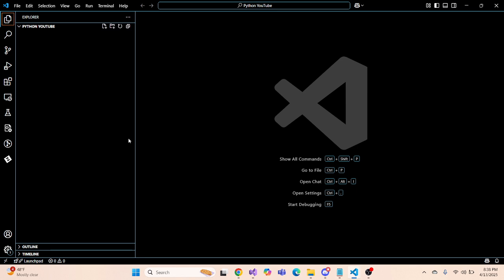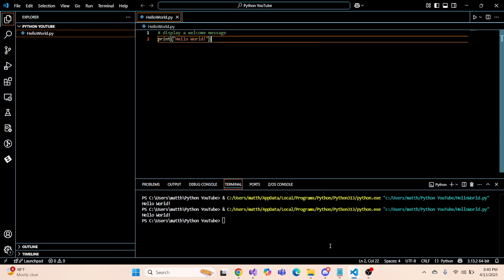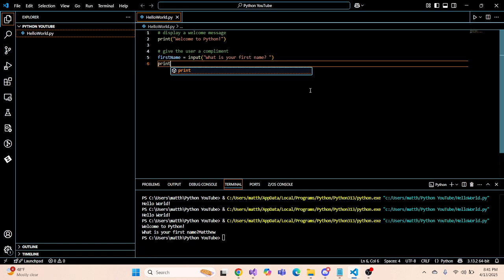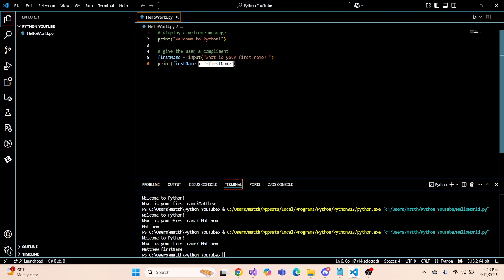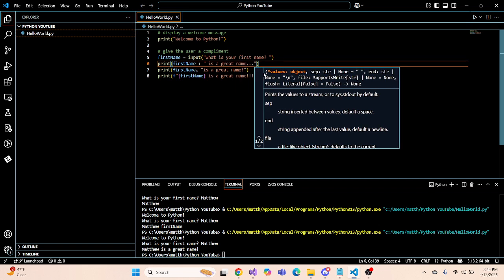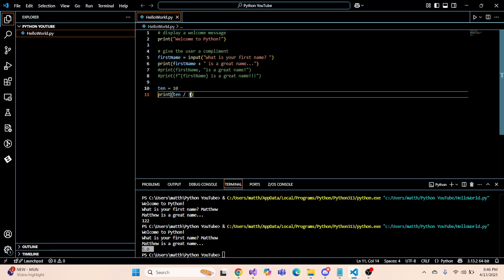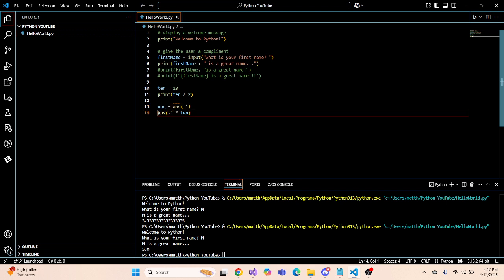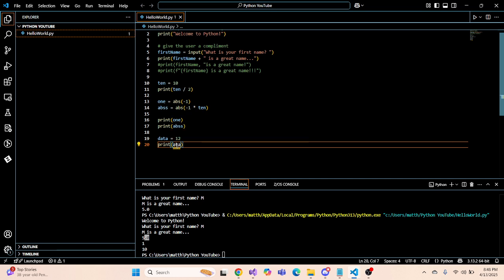Outputting and Inputing to the User - Python